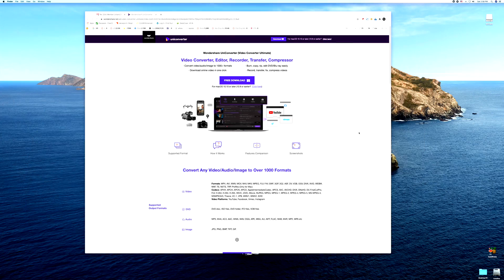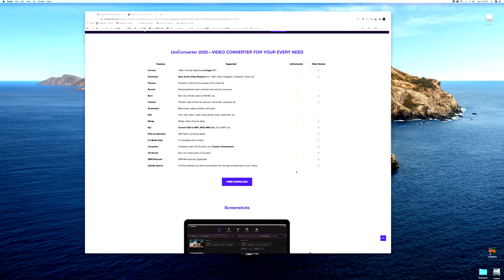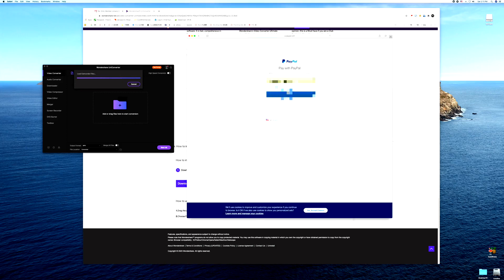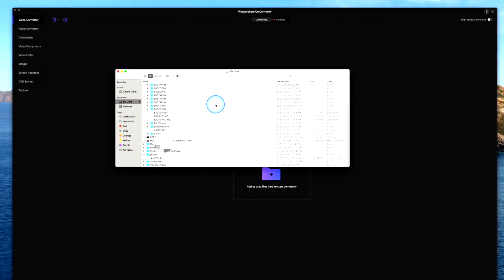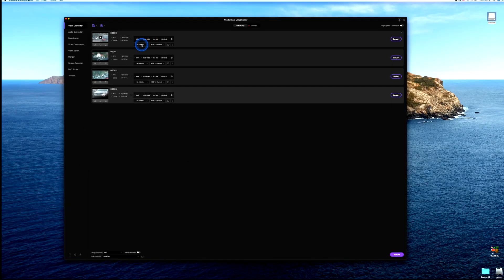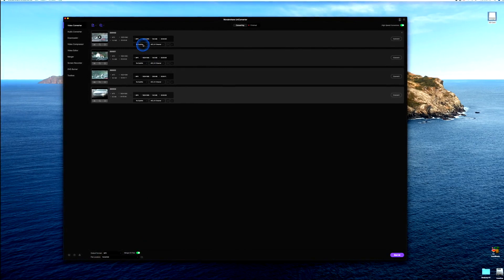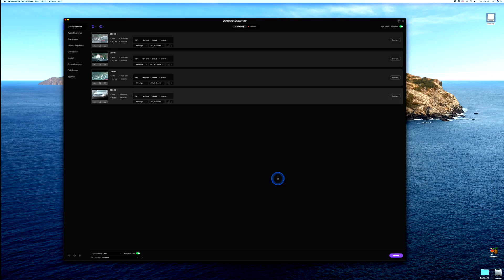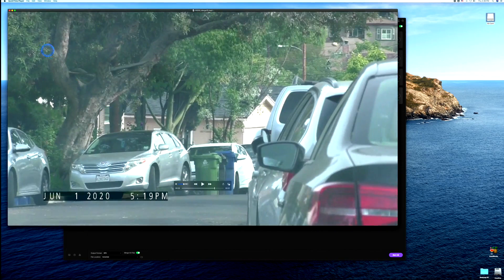How add Date & Time stamp with Wondershare Uniconverter | Findyourinvestigator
This video is the very affordable no thrills How to insert your date & time stamp along with cutting the audio.  If your a starting out private investigator on a budget, this is for you.  Not only is it super easy, it's affordable.  Did I mention, Wondershare Uniconverter is easy and affordable to use?

We'll be glad to help you with an SEO'd blog post and free banner ad.